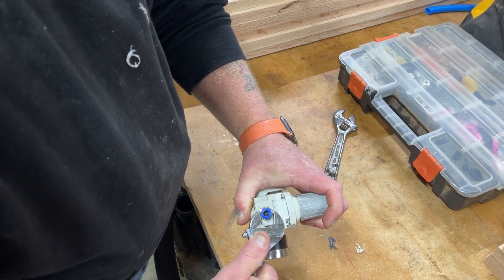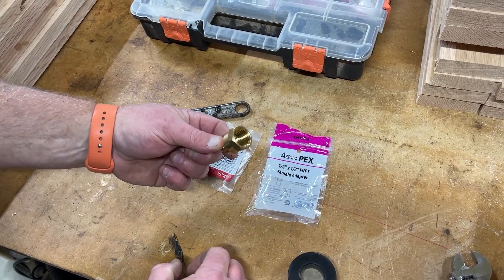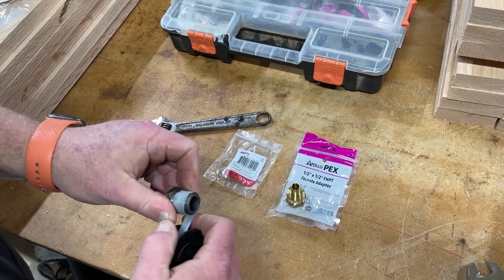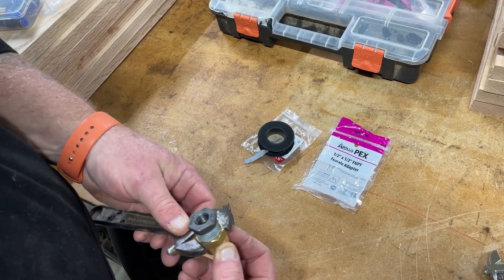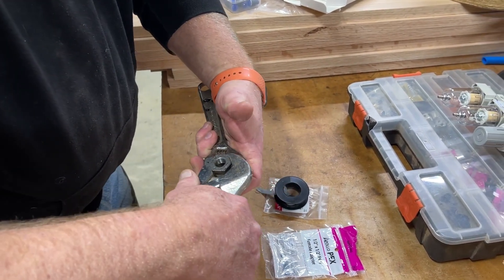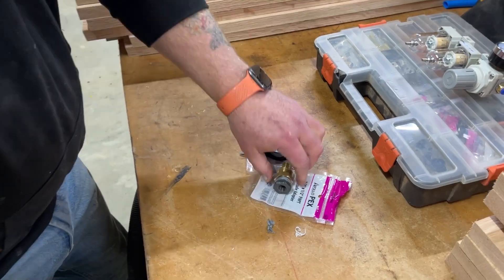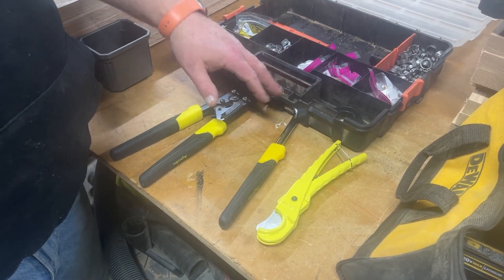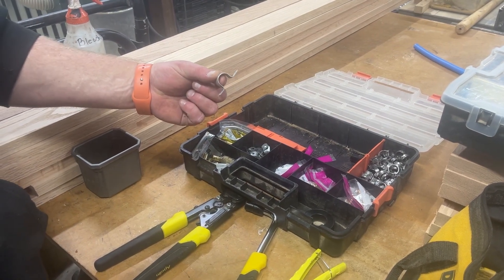Installing an external air system for laser engravers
We installed an external air system for a small business down the street from us before her new Thunder Laser arrives and to incorporate her other two lasers.